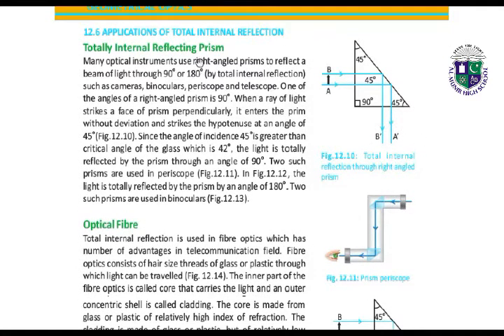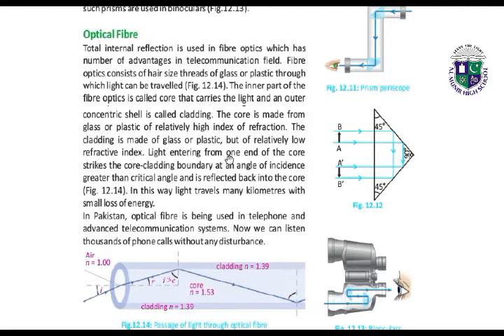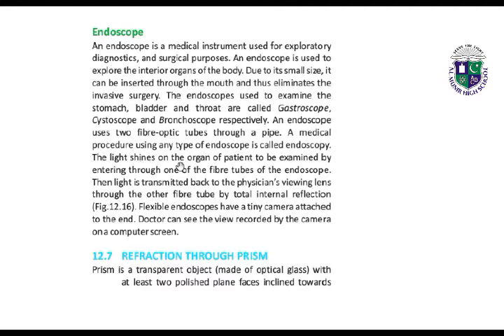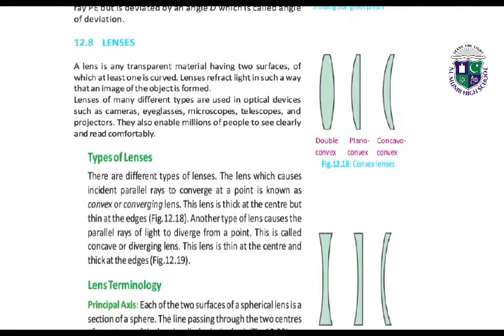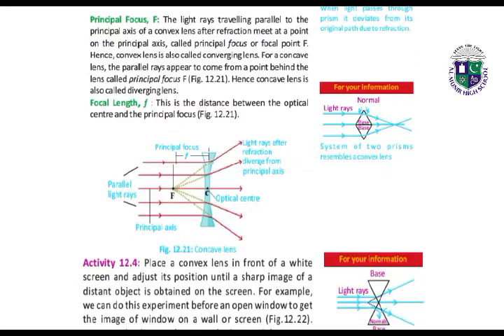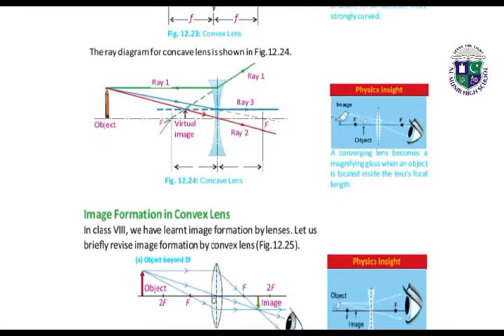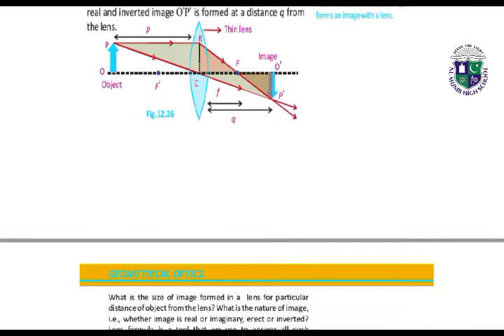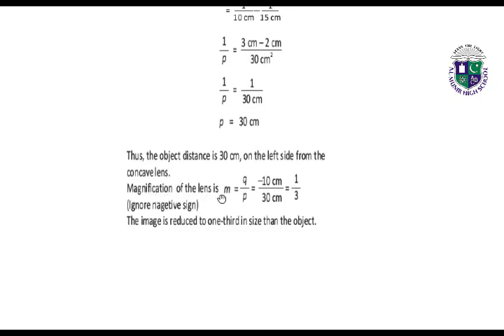Class 10 Physics Unit no. 12 (Part-II)